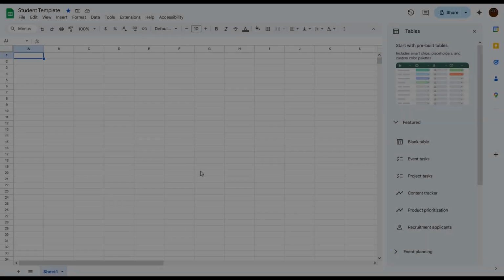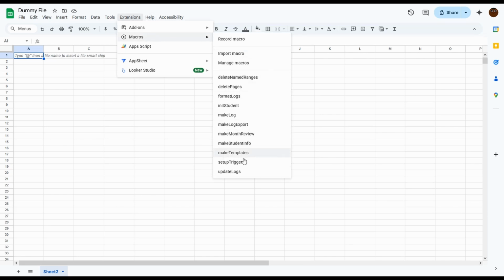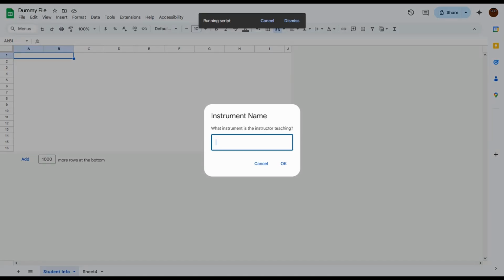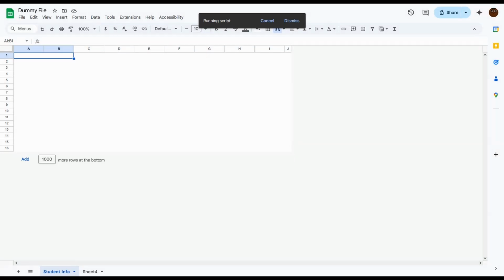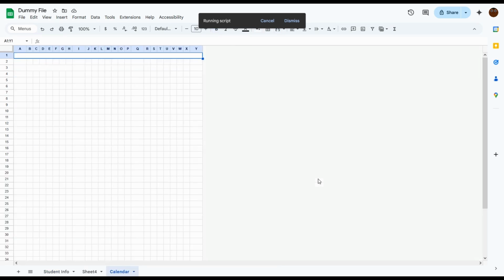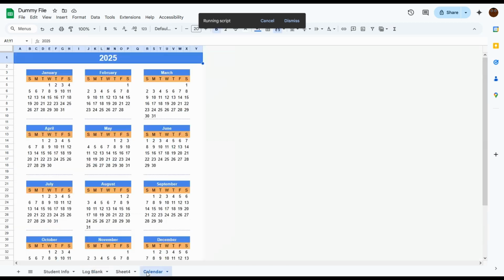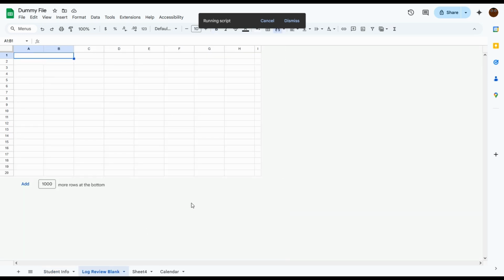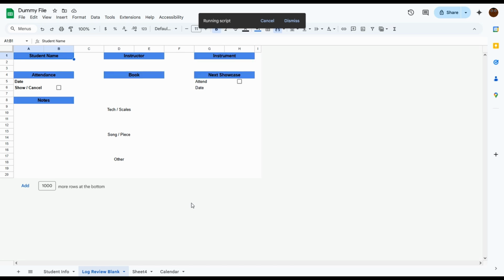Student Template Demo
This is a Google Sheets project that I've developed over a couple of years as a personal need for a job I have. I needed a way to keep track of my students, so I made this. I've since then upgraded this to something simpler, but it's still well put-together.

If you'd like something similar to this, you can find me on upwork: